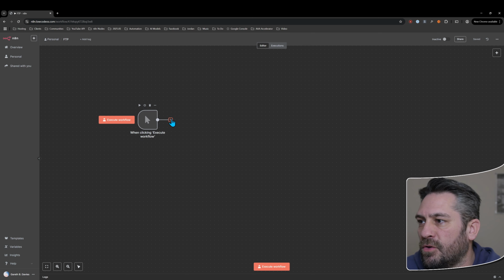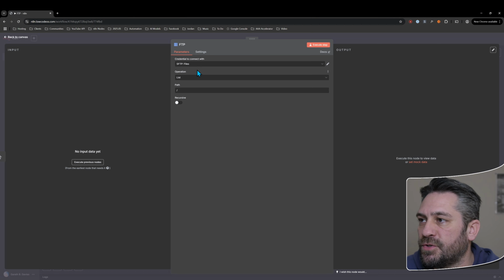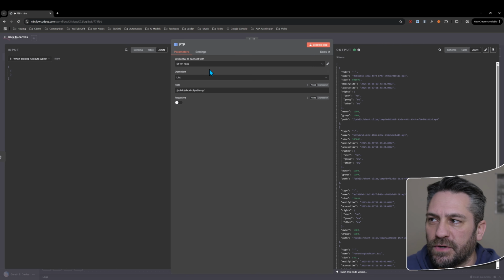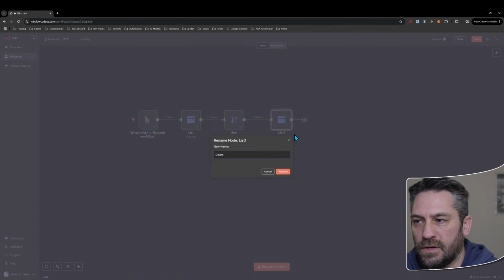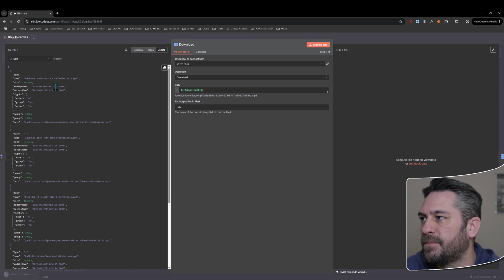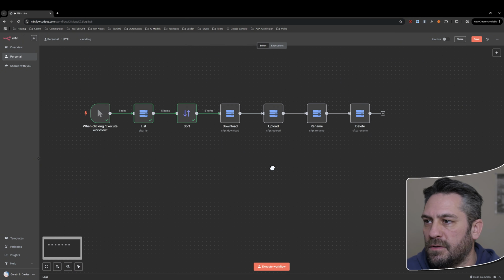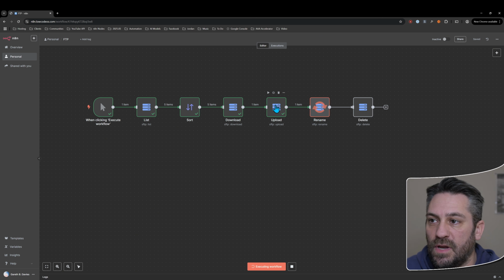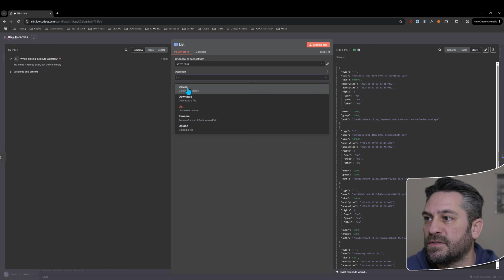Learn n8n: FTP/SFTP Node 📁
Need to move files between servers automatically? The n8n FTP node is your gateway to seamless file transfer automation. Whether you're backing up data, processing uploaded files, or managing remote file systems, this node handles both standard FTP and secure SFTP connections with ease.

What you'll learn:
✅ Set up FTP and Secure FTP (SFTP) credentials properly
✅ List directory contents with recursive folder scanning
✅ Download files from remote servers with binary data handling
✅ Upload files with custom naming and path control
✅ Rename and move files between directories
✅ Delete files and folders with safety options
✅ Handle binary data and file size limitations
✅ Use "execute once" to prevent unwanted looping
✅ Chain FTP operations for complete file workflows
✅ Sort and organize remote file listings
✅ Build automated file backup and sync systems
✅ Process uploaded files with download-modify-upload patterns

🕐 Timestamps:
00:00 - FTP Node Overview (5 Core Operations)
00:25 - FTP vs SFTP Credentials Setup
01:18 - List Operation: Directory Contents and Paths
02:17 - Download Operation: Binary Data and File Paths
03:13 - Upload Operation: Custom File Names and Locations
04:24 - Rename Operation: Moving Files with Directory Creation
05:05 - Delete Operation: Files vs Folders
05:46 - Execute Once Setting (Preventing Unwanted Loops)
06:04 - Complete Workflow: List → Download → Upload → Rename → Delete

⚠️ Important Limitation: The FTP download operation has file size restrictions, so test with smaller files first and be cautious with large file transfers.

Tools & Examples:
• FTP credentials (host, port 21, username/password)
• SFTP credentials (host, port 22, private key, passphrase)
• Binary data handling for file transfers
• Path specification for remote directories
• Execute once setting for single-item processing
• Success/failure response validation

🎯 Perfect for: n8n users managing file servers, automation builders handling file uploads/downloads, business owners needing automated backups, developers building file processing workflows, system administrators automating file management.

👍 Like this video if automated file transfers just became way easier!